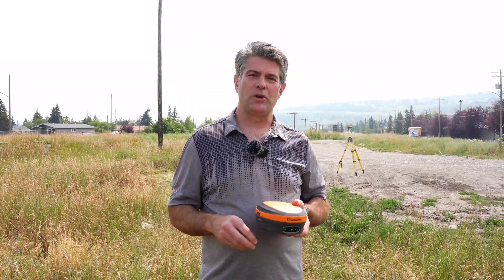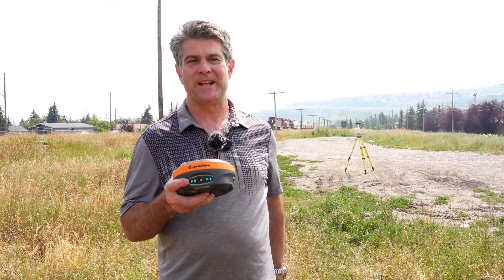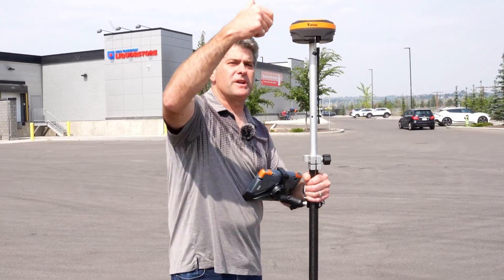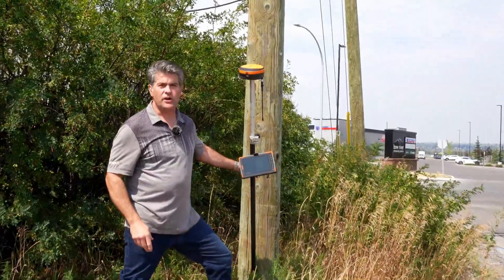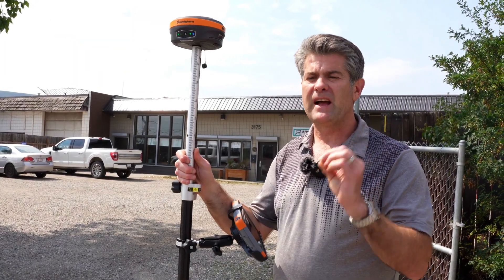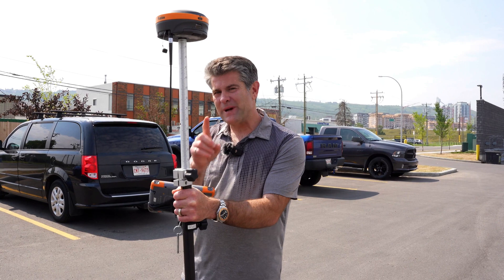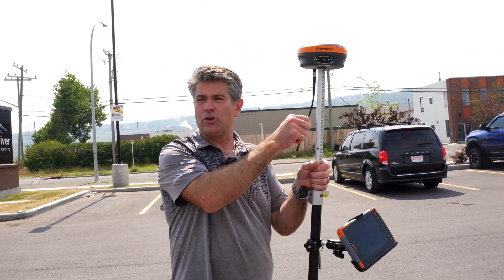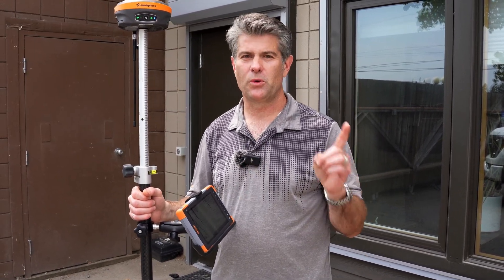I'm blown away by the Hemisphere S631 GNSS Receiver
Top three reasons our customers love these receivers.

 1. Incredible Range: Experience unmatched distance between a base and a rover. With options like dual SIM cards and dual radio frequencies, you can achieve distances up to 50 kilometers in ideal conditions.

 2. Advanced Tilt Feature: This feature not only ensures safety by allowing you to keep your eyes on traffic but also speeds up your surveying and stake out time by a significant margin, thanks to our third-generation tilt technology with a high-performance IMU tilt sensor.

 3. Superior Performance Under Tree Canopy: Thanks to Hemisphere’s Surefix technology and the Phantom 40 board, this receiver excels in dense tree cover and up against tricky locations, ensuring reliable and accurate readings where other devices struggle. (See us test it against a Trimble SPS-986 at the link below)